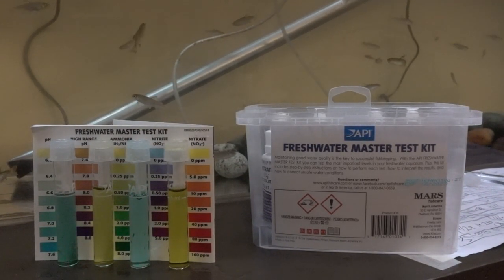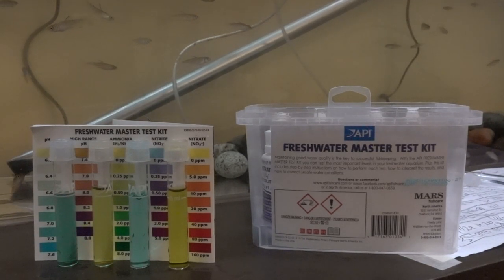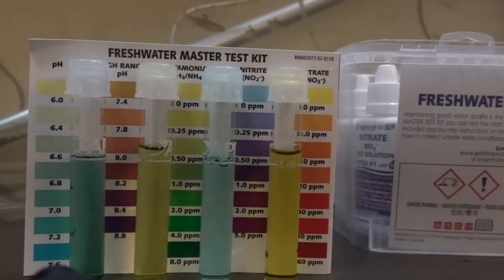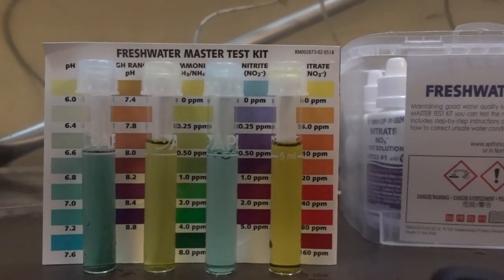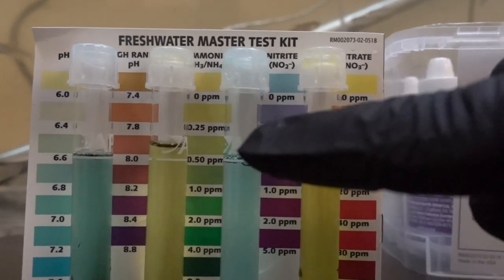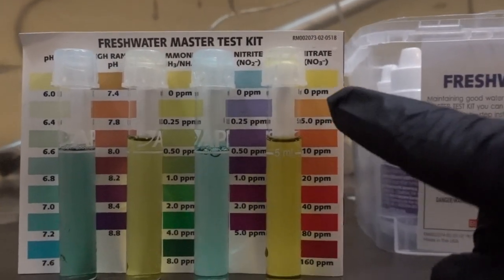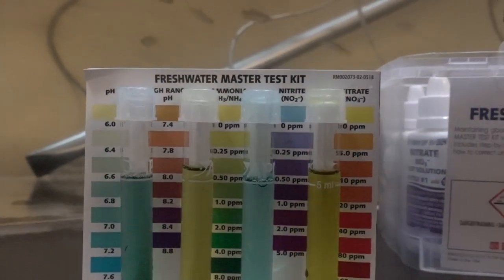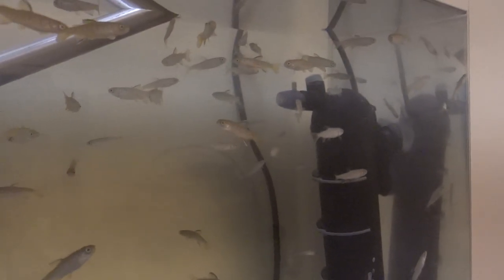A Water Test on Our Coho Salmon Tank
In this video I'll take you through a full chemistry test that indicates pH, ammonia, nitrite, and nitrate levels and also talk a bit about the nitrogen cycle in our tank. Test performed on Wednesday, April 22, 2020. As you'll see, the tank is in good shape and the Lake and Park School Coho fry are looking healthy and strong!